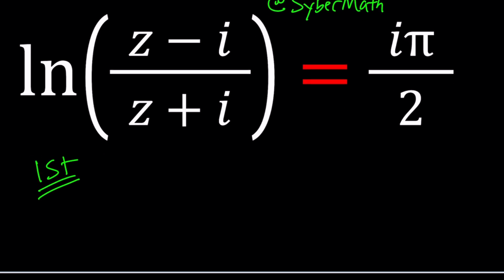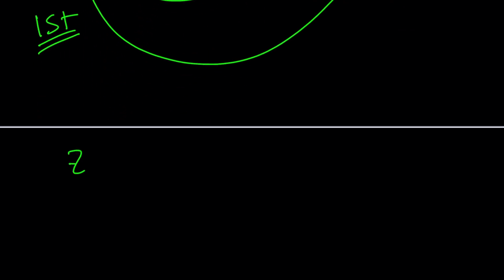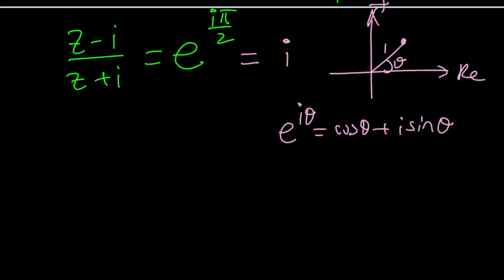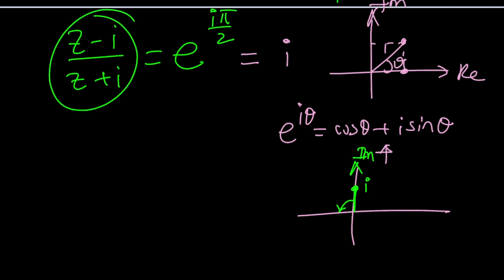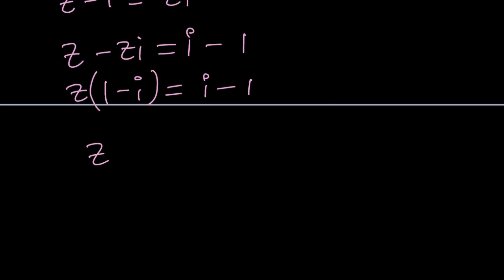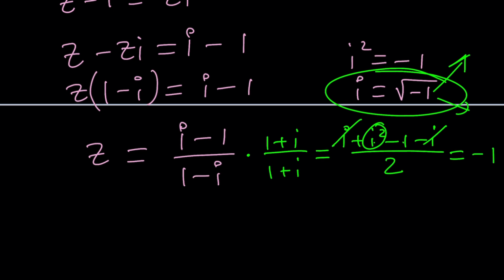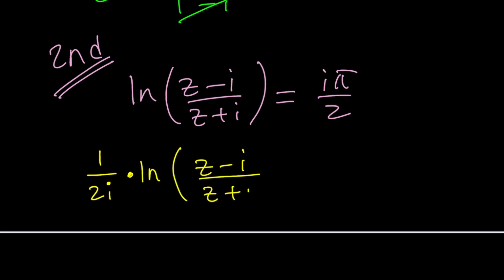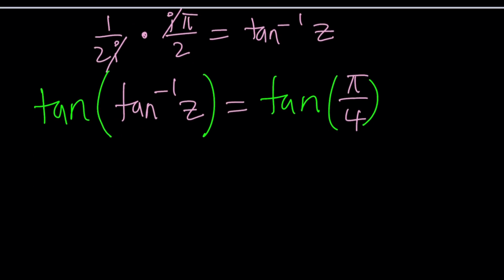I'm Finding Two Different Answers? | Problem 501 😮